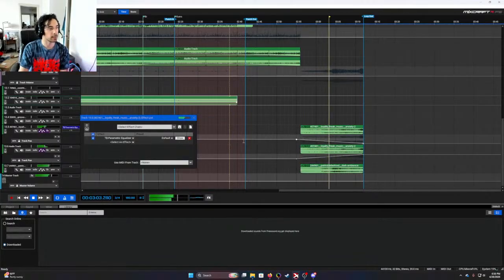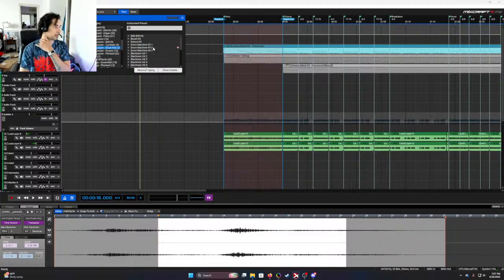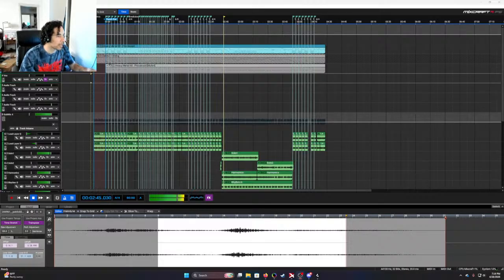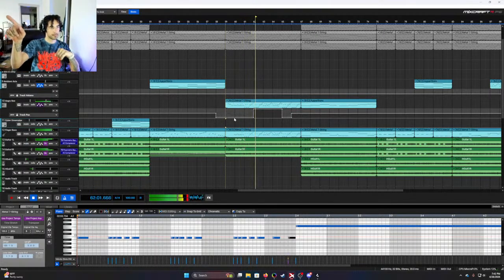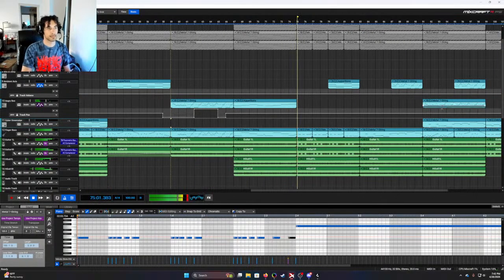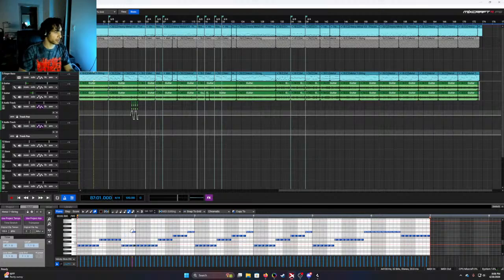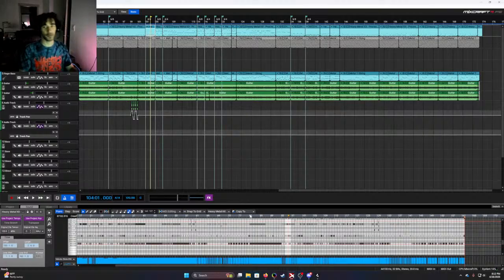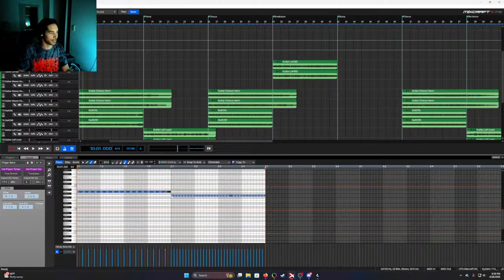Come Work On Music With Me!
Today we are working on the album. "What album?" you ask. Why, my debut album. This is the next step in the process for figuring out how to release music as a professional musician, after all. and even more exciting is that I'm doing all the writing, all the recording, all the mixing, production and mastering too! If you'd like to be a fly on the wall for that process, come camp the stream! I'm only going for an hour or two, so say "Hi!" while you can!